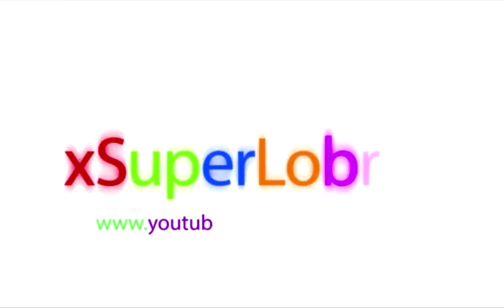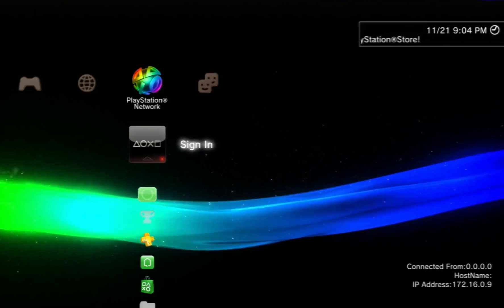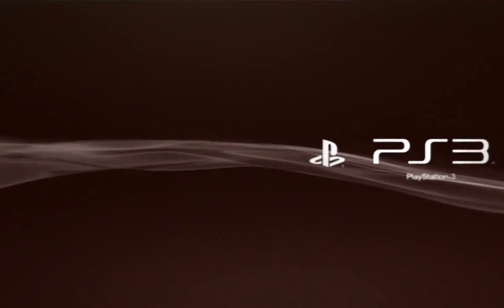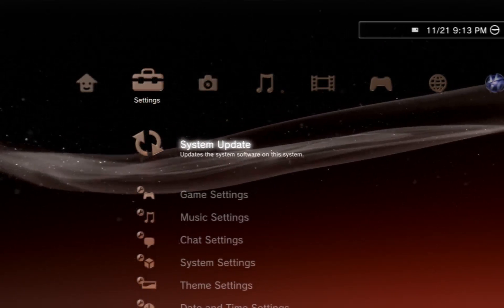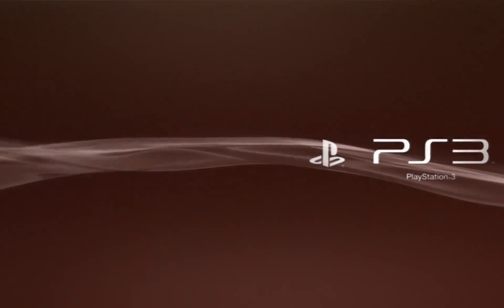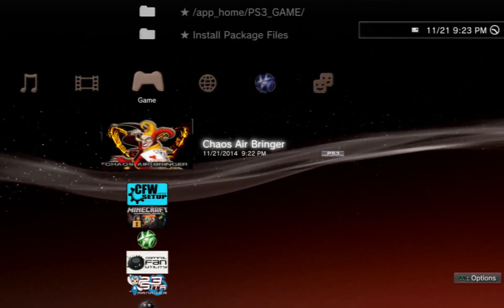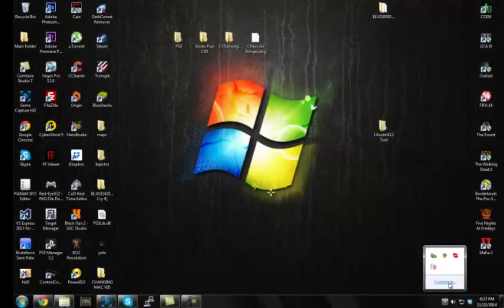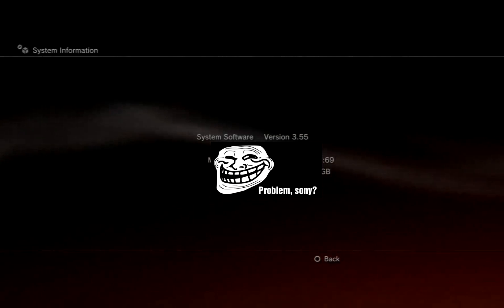How To Change Your Ps3 Mac Address (DEX ONLY)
☁ Read Under Teh Clouds ☁

Yo Guys this is Super bringing you guys a tutorial om how to change your mac address to unban your ps3 from games like bo2, ghosts, gta, Its also good to stay hidden from sony whiel consectuivley changing your mac address. Hope This helped. ENJOY!!

SORRY FOR THOSE GAY BLACK LINES AROUND THE VIDEO ;(
★ Downloads:
BoZeX 3.55 OS++:

Intro : Hoodie Allen - No Interruption
Main Songs:
1st) Hoodie Allen - Let Me Be Me
2nd) BenniB - Uncharted (Prod. Joey C)
Outro : N/A

-Stay Dope.

NOTE: This Description Layout is made by me any other user using this description layout is subject to copyright.